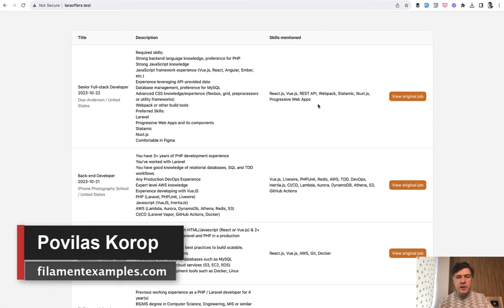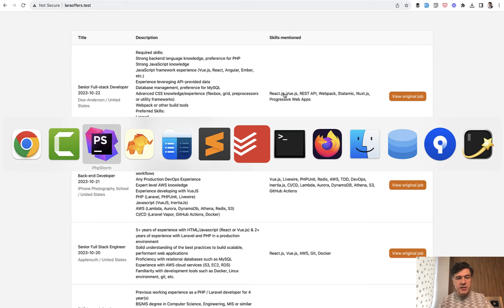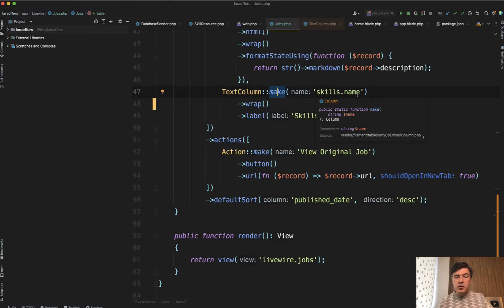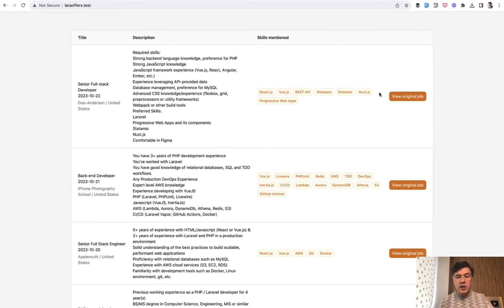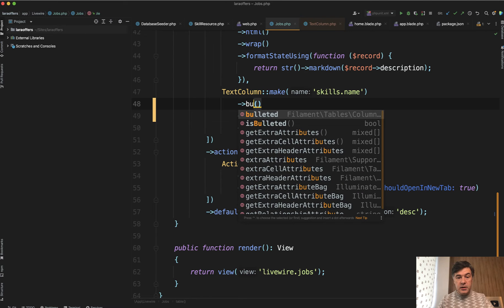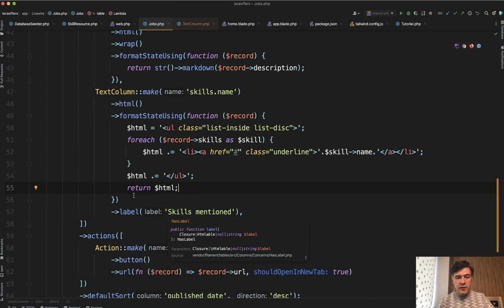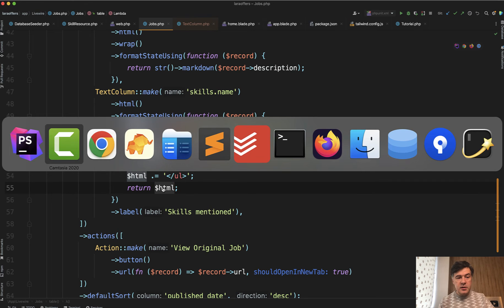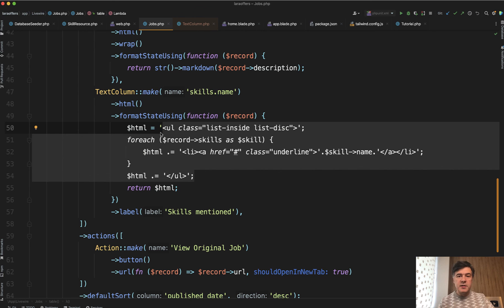Filament BelongsToMany: Three Ways To Customize Table Column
By default, TextColumn shows the many-to-many items separated by a comma. But there are a few methods to change that.